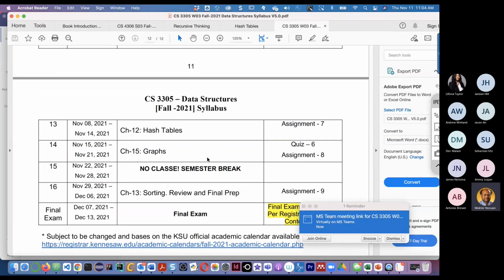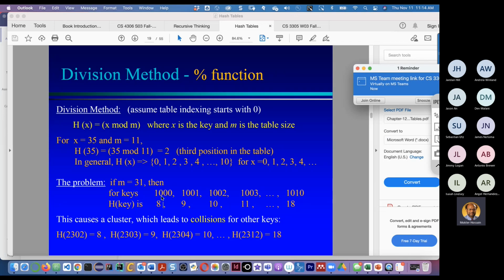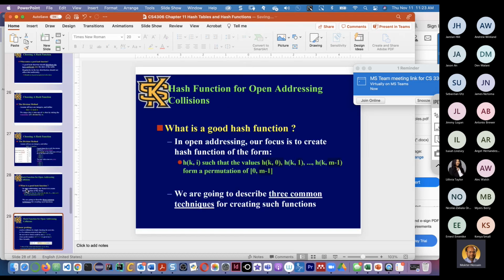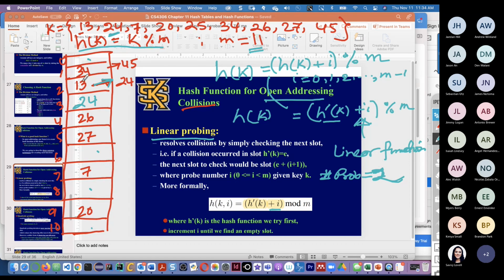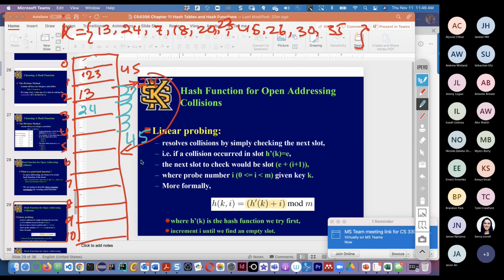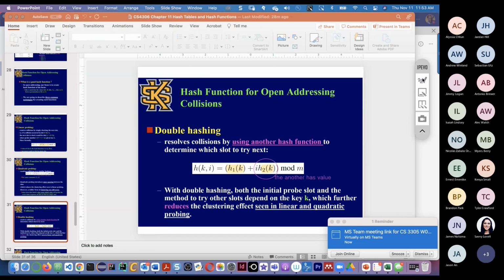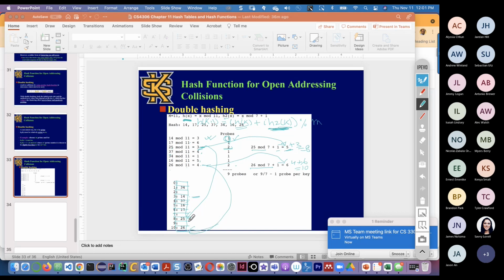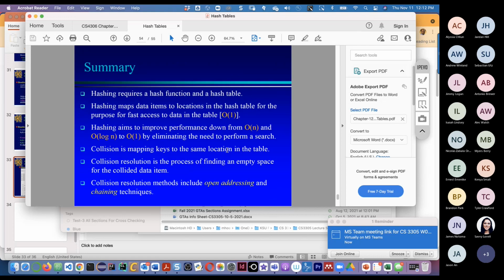L23 CS3305Fall21 Continued Hashing and Hash Functions